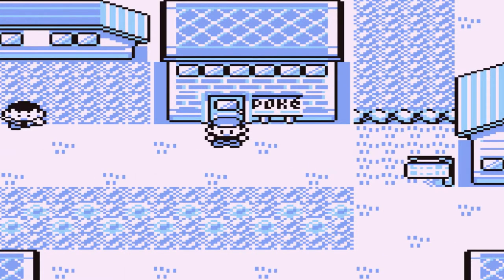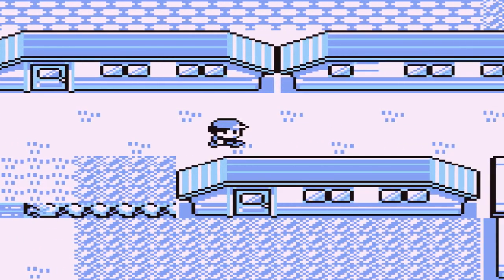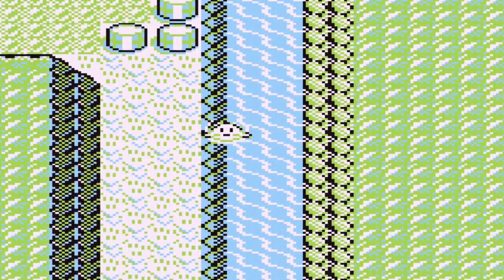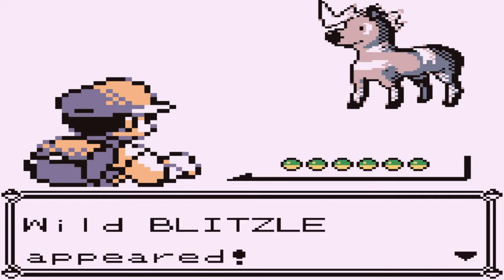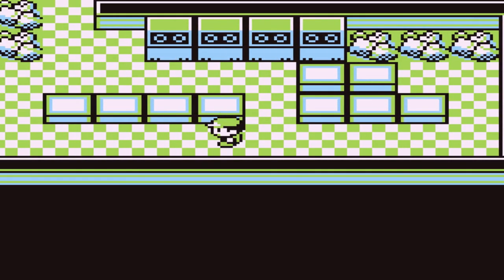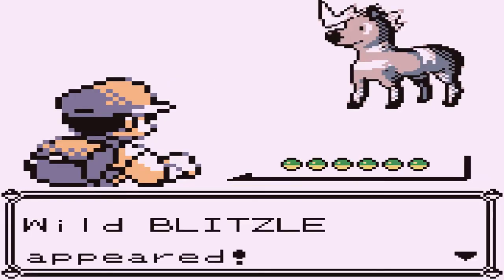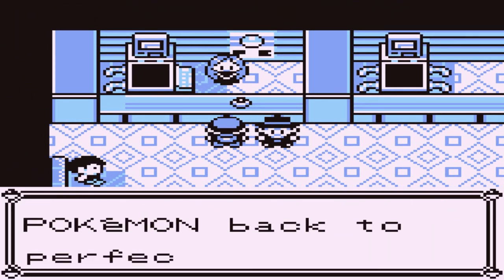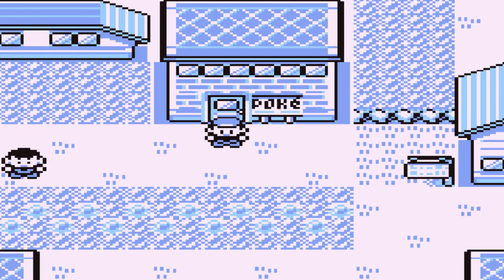Pokemon Unova Red Walkthrough Part 31: Power Plant!